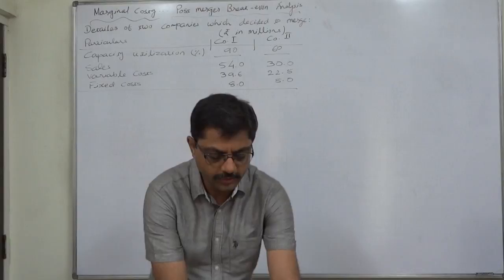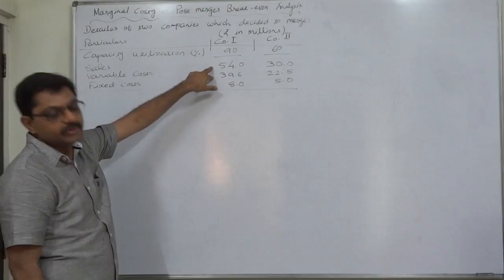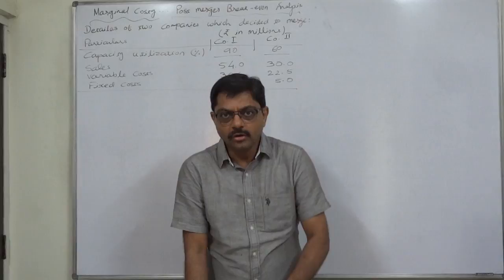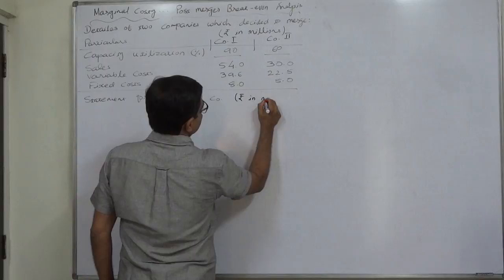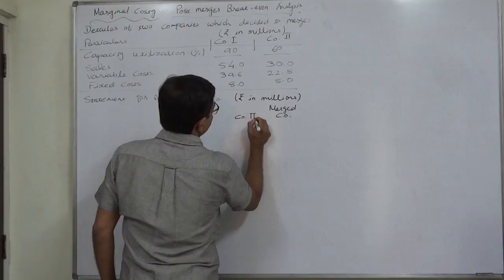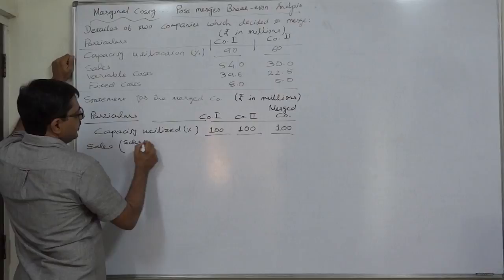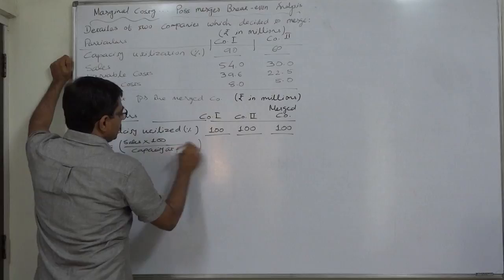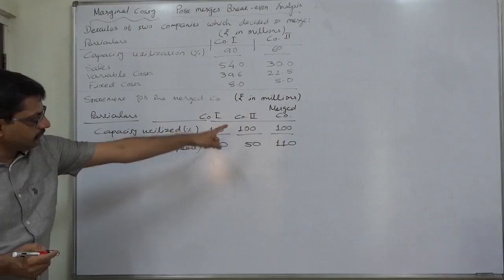Marginal Costing 44 Analysis after Merger Part 1 of 5 P V Ratio etc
Break-even Analysis after Merger of two or more plants/companies

When two or more plants are merged, it is the merger of their full capacities. For the break-even analysis of a new merged plant we should go through the following steps:

1) Find out 100%/full capacity sales of all the old plants and add them all. The resulting amount/volume is 100%/full capacity sales of the new merged plant.

2) Find out 100%/full capacity variable costs of all the old plants and add them all. The resulting amount is the total variable costs of the new merged plant at 100%/full capacity.

3) Now find out the contribution at 100%/full capacity of the new merged plant from the above two results.

4) Now add the given fixed costs of all the old plants. The resulting amount is the total fixed cost of the new merged plant.

5) Now we can calculate the P/V Ratio of the new merged plant, as we have 'sales' and 'contribution' at 100%/full capacity of the new merged plant.

6) We have, now, Fixed cost as well as P/V Ratio of the new merged plant. So, now we can calculate BEP, Required Sales, Profit etc of the new merged plant using the same formulas which we normally use to find all these things.

Two Mfg. Companies which have the following operating details decided to merge: (All amounts are in million rupees)
Particulars                            Co. I                  Co. II
Capacity utilization (%)      100%                100%
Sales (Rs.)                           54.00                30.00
Variable Costs (Rs.)           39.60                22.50
Fixed Costs (Rs.) 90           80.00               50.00

Assuming that the proposal is implemented, calculate:
(i) Fixed Costs and P/V Ratio. (In this lecture itself)
(ii) Break-even sales of the merged plant and the capacity utilization at that stage.
(iii) Profitability of the merged plant at 80% capacity utilization.
(vi) Sales turnover of the merged plant to earn a profit of Rs. 75,00,000.
(v) When the merged plant is working at a capacity to earn a profit of Rs. 75,00,000, what percentage increase in selling price is required to sustain an increase of 5% in fixed costs?